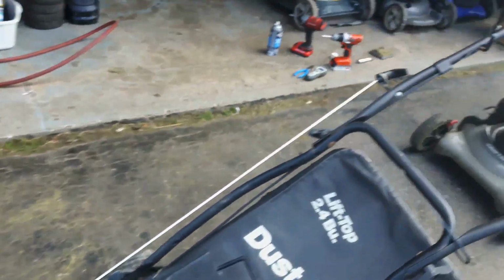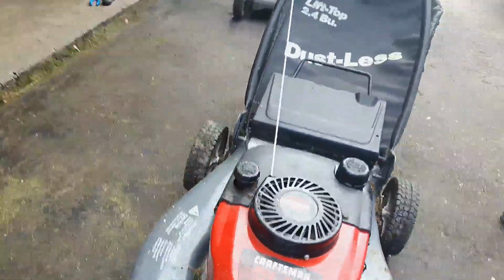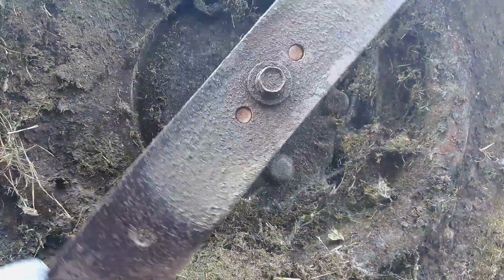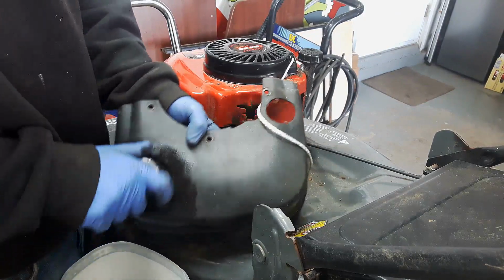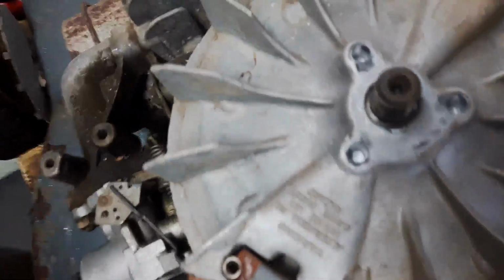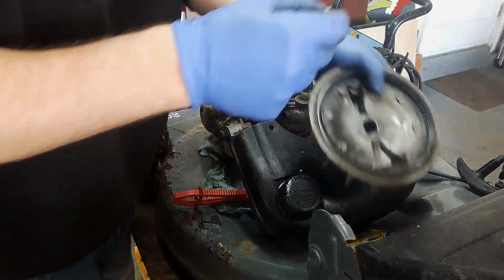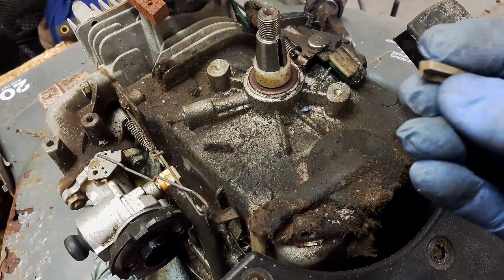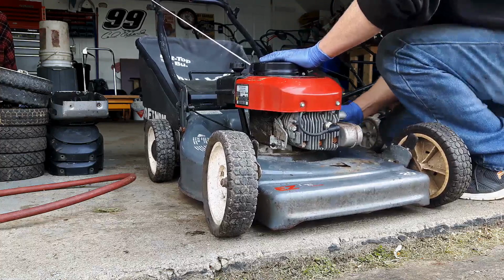How To Replace The Flywheel Key On Lawnmower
In today's video, we diagnose why a free Craftsman lawnmower I picked up won't start.